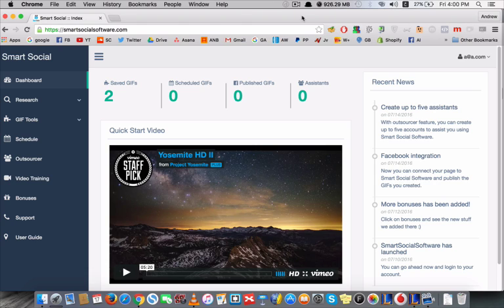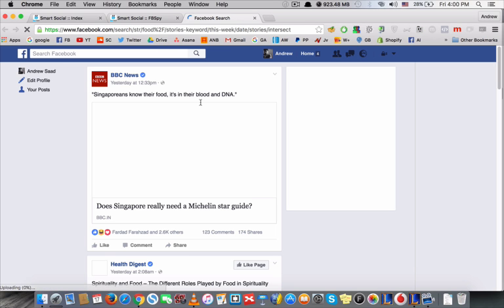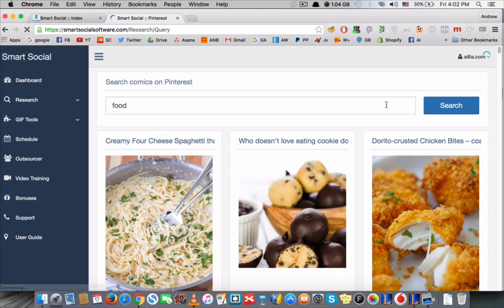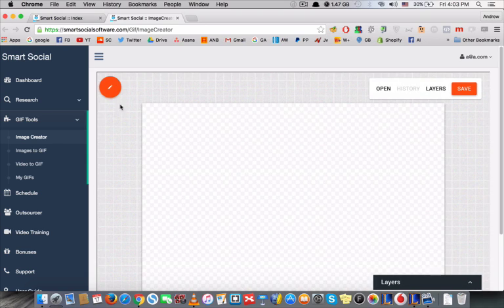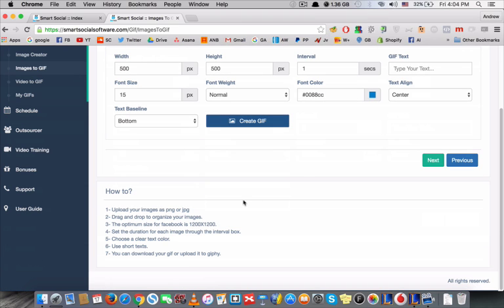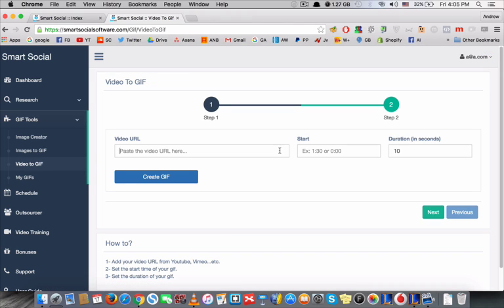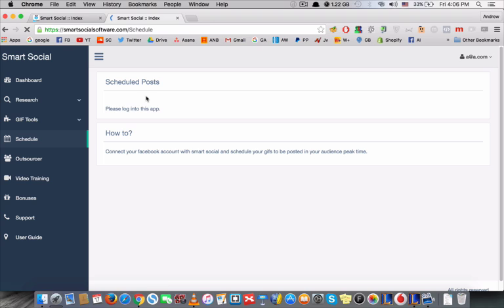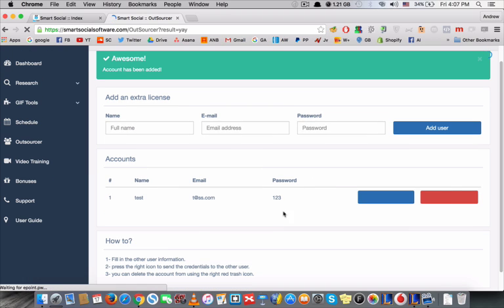Smart Social - Full demo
Full walkthrough of SmartSocial software